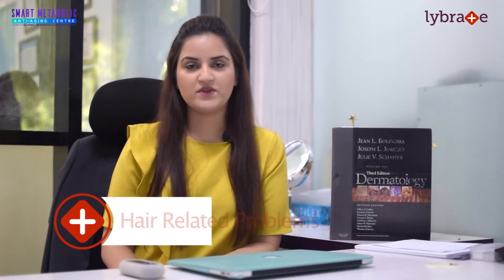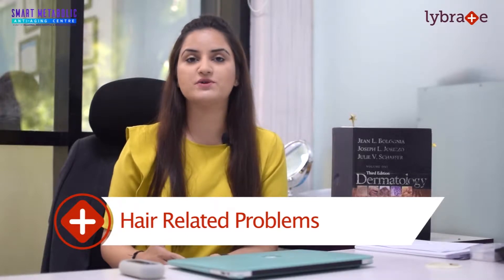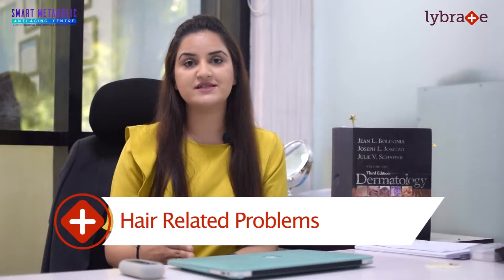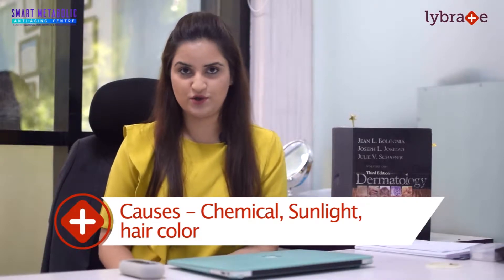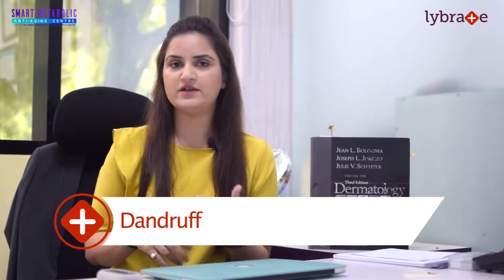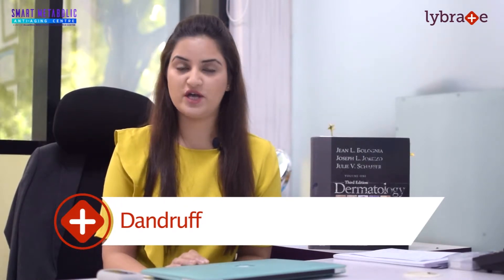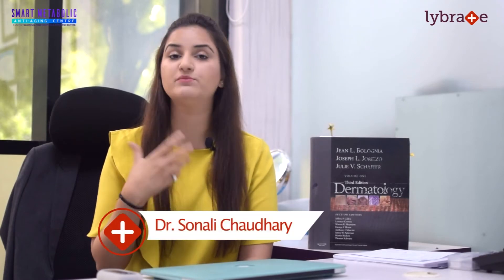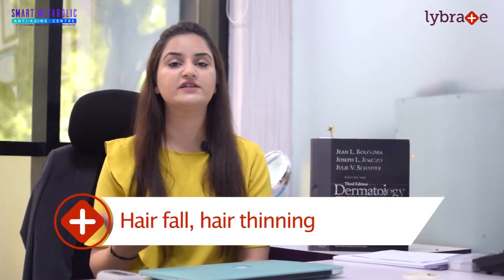Hair Related Problems || By Lybrate Dr Sonali Chaudhary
Hair can be long and wavy, short and straight, frizzy and unmanageable, or smooth and shiny. Hair comes in many different lengths, styles, colors, and textures. Yet just about everyone no matter what kind of hair they have -- falls prey to at least one hair problem at some point in life.